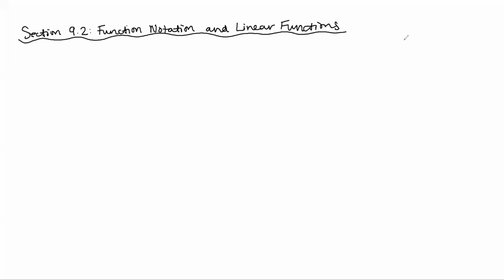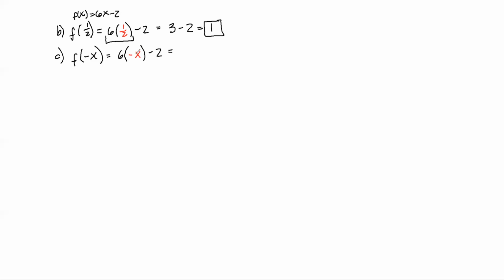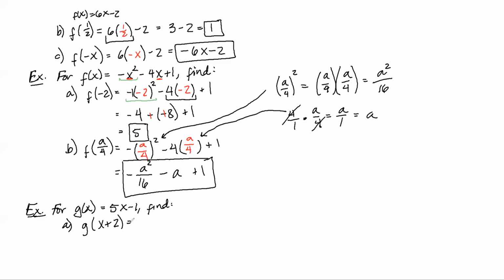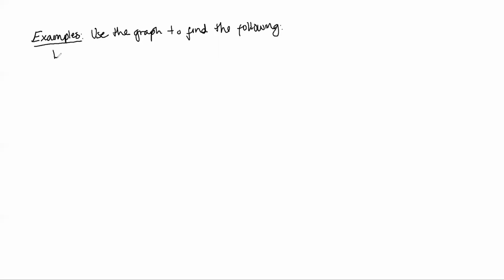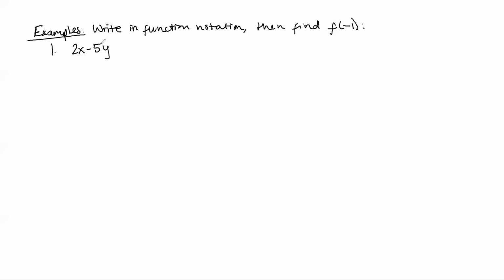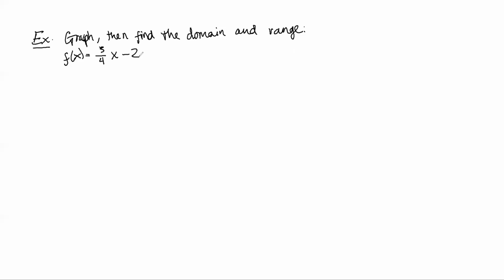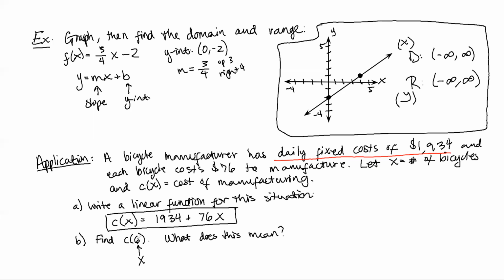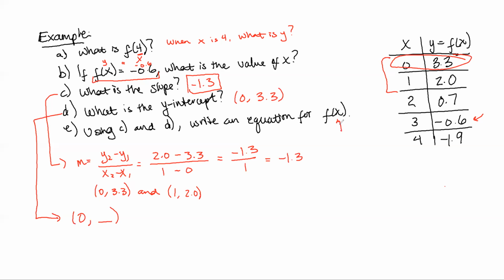Section 9.2: Functions Notation and Linear Functions